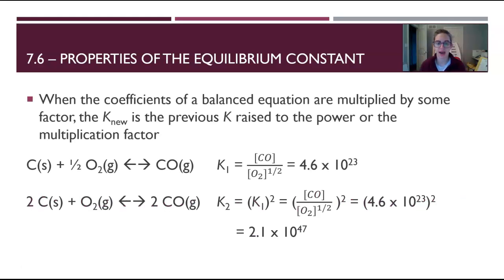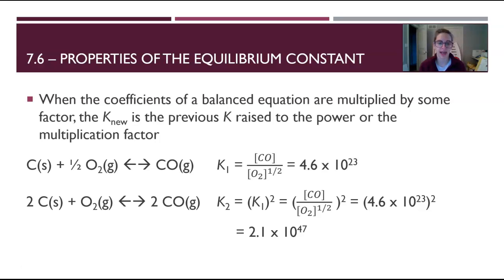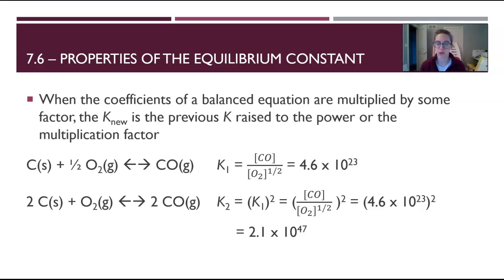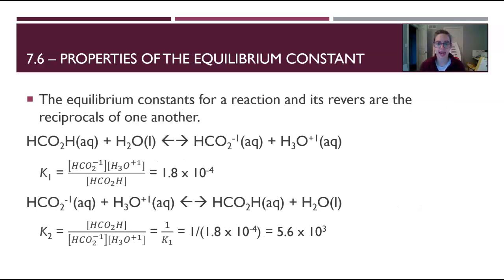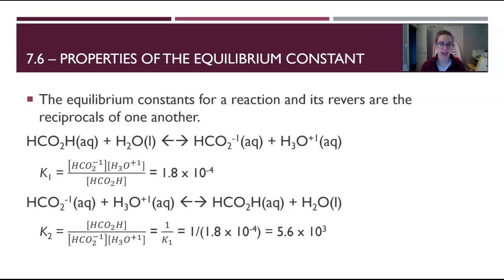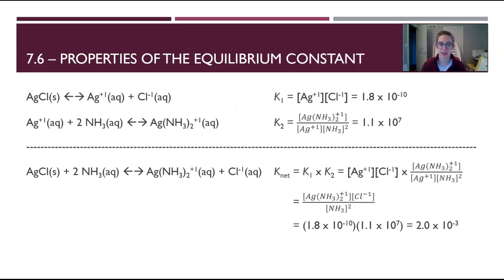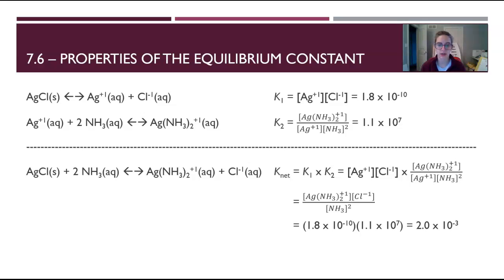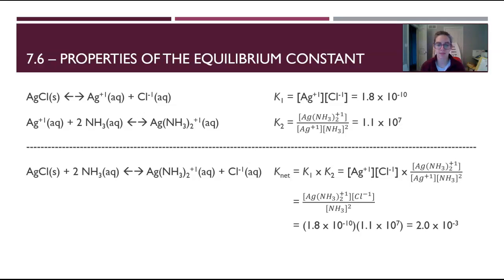7.6 - Properties of the Equilibrium Constant